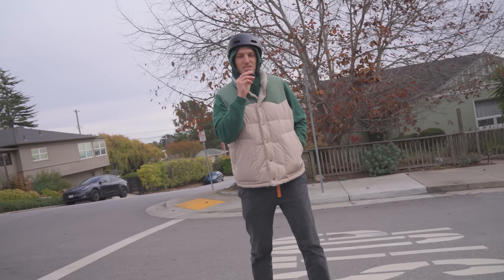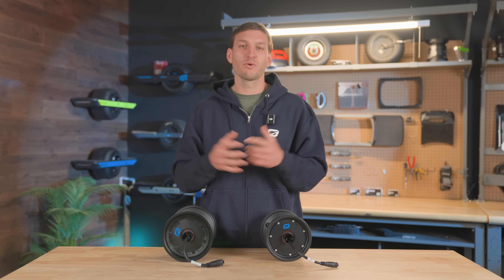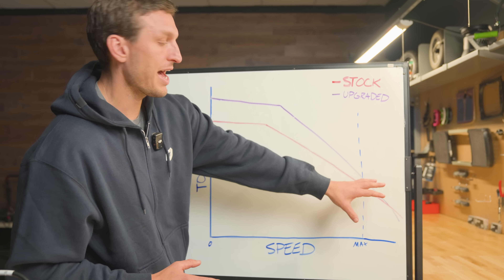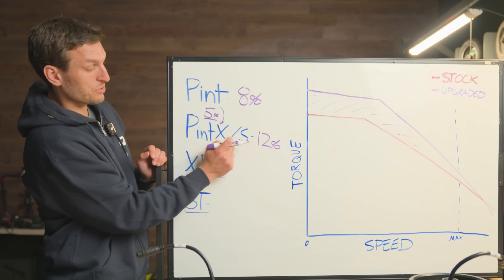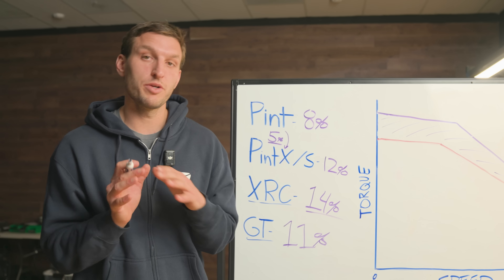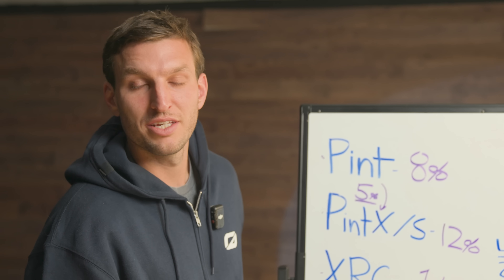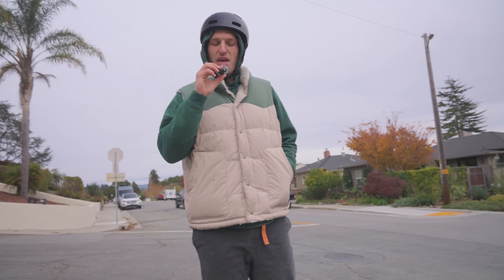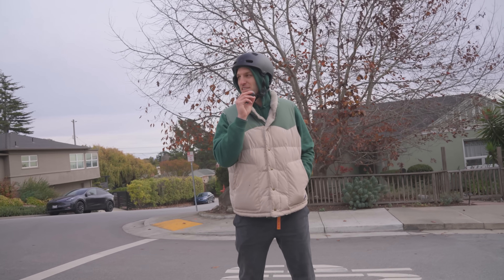We Put an S-Series Motor in a Onewheel Classic!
Installing an S-Series Motor is the most significant way you can upgrade your Onewheel. The Onewheel GT S-Series Motor is compatible with the Onewheel GT and the new XR Classic and now, the new Pint S-Series Motor can be used to upgrade any of the boards in our Pint lineup.

But the question is, exactly how much of an upgrade is an S-Series Motor for each of these boards? We looked into the data to find out. Hope this is helpful!

and grab yourself a board today!